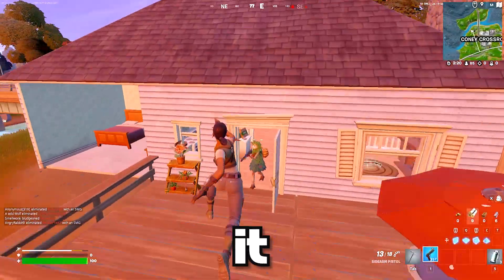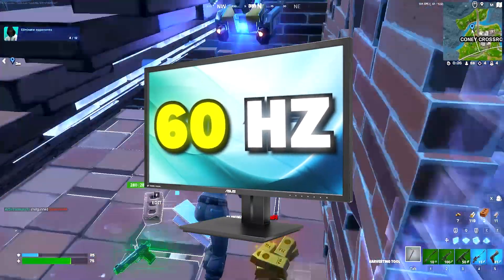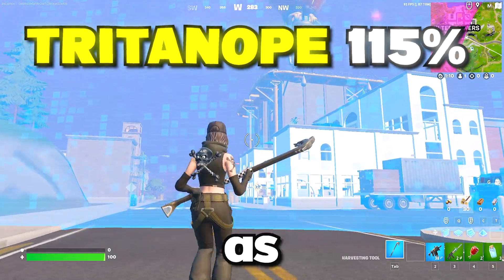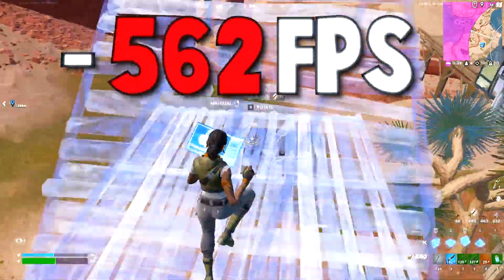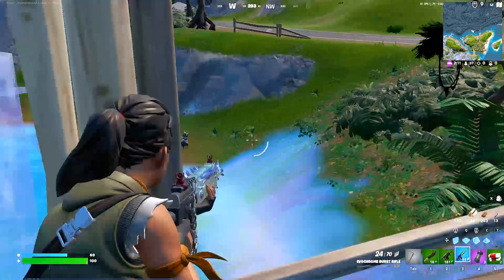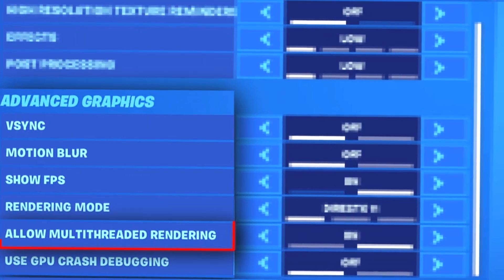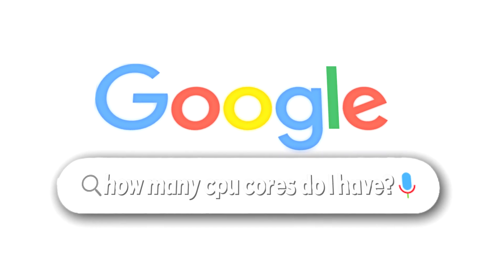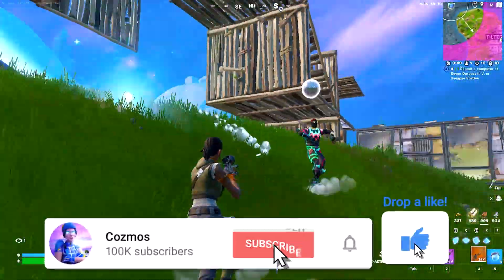*BEST* Settings For MAX FPS & NO Input Delay | Fortnite Battle Royale ⭐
In today's video I'm going to be covering the best settings, for beginners, average and experienced players on keyboard and mouse in Fortnite Chapter 3: Season 4. These updated settings are the ones that I currently use and love this season and I highly recommend you try them out.  I am extremely confident that you will love these settings a as much as I do because they will boost your FPS and lower your input delay along with being updated for Season 4. These are the most optimal  to get the most out of your PC as possible without sacrificing in game performance.

🎥 Editor - Me :)